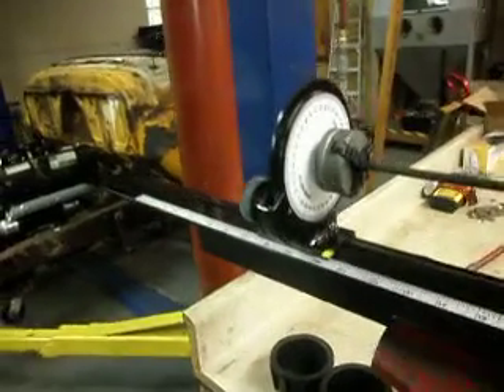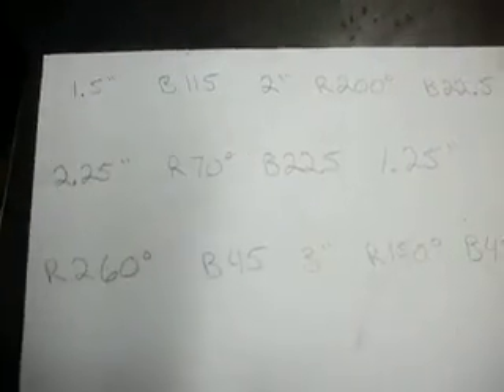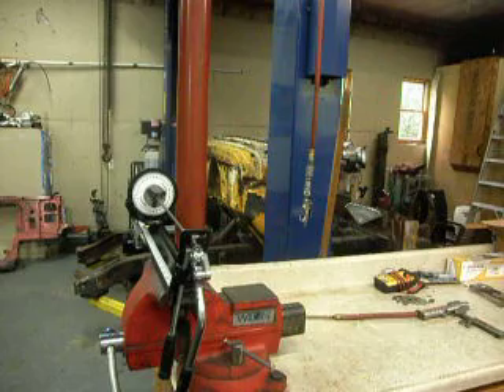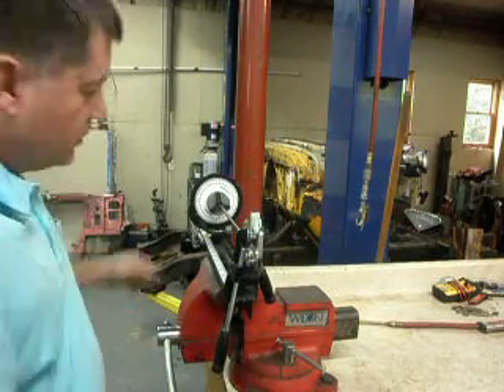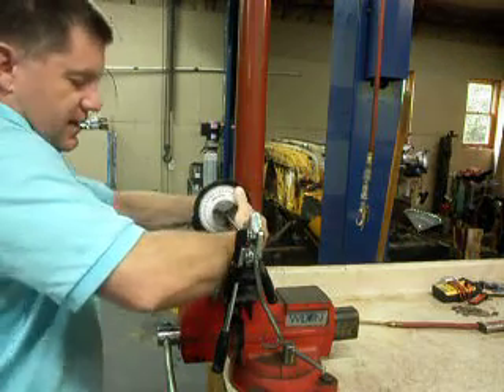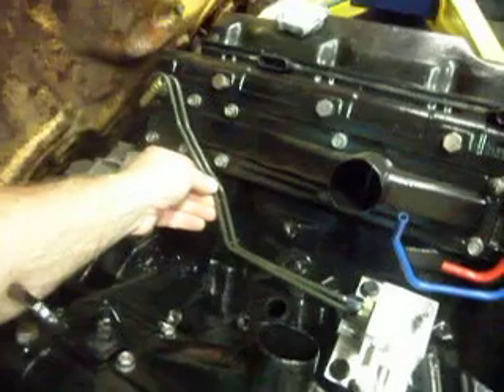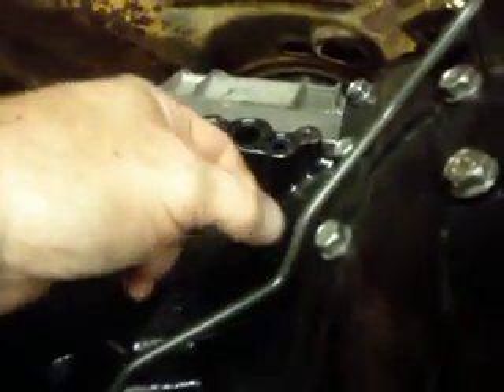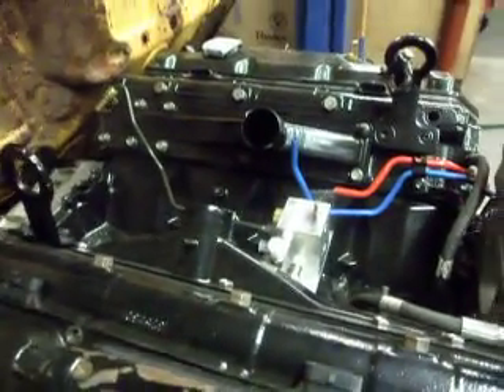Mini Tube Bending Indexer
Mini table top indexer I built. I use it to bend fuel lines for the electric fuel kits I make for the first generation Powerstoke engines.